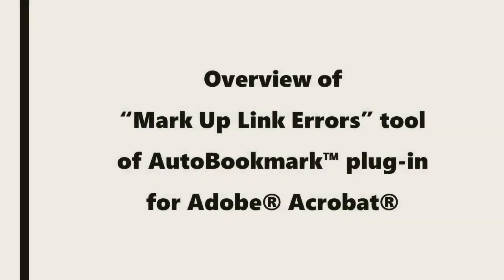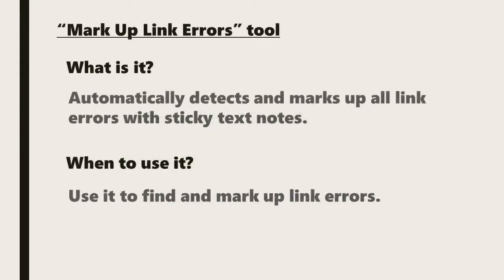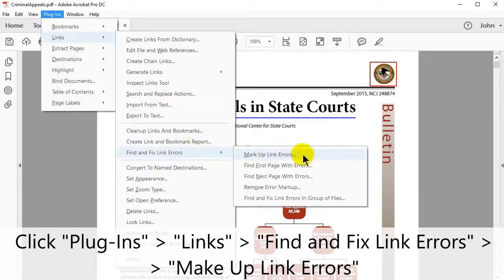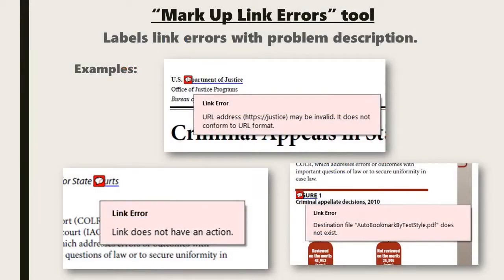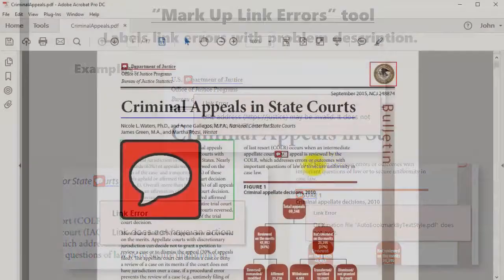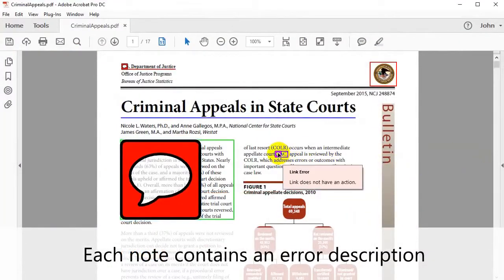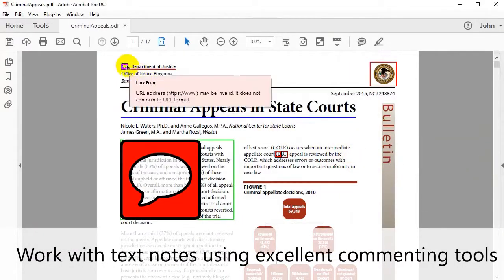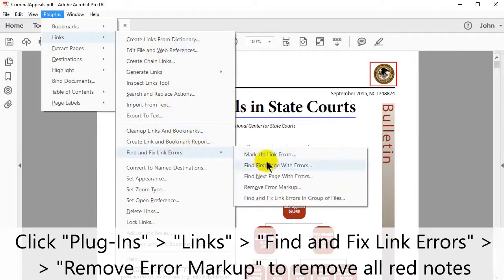Find and Mark Up Link Errors in a PDF with AutoBookmark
This video explains how to easily find and mark up link errors in a PDF document using the AutoBookmark™ plug-in for Adobe® Acrobat® .

AutoBookmark™ is an advanced plug-in for Adobe® Acrobat®. The software is designed to create, edit and maintain all navigational elements of PDF documents: bookmarks, links, table of contents, named destinations and text highlights.